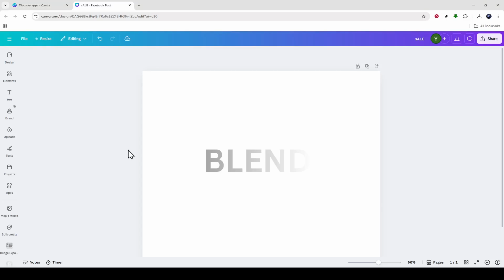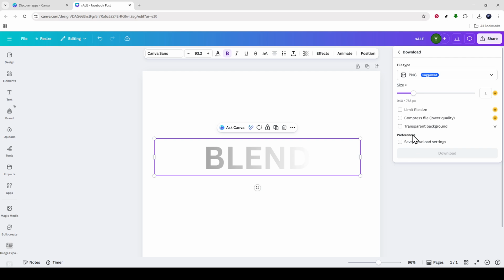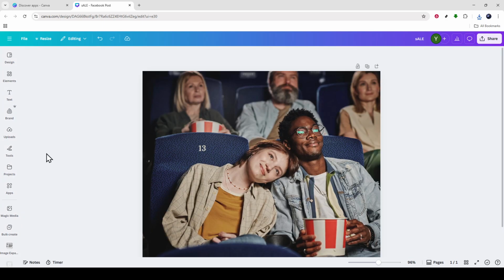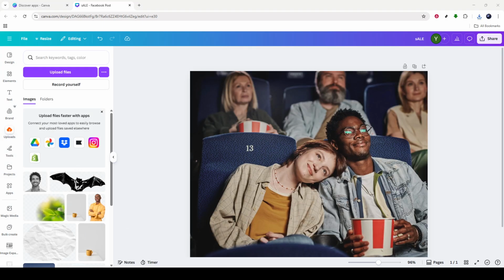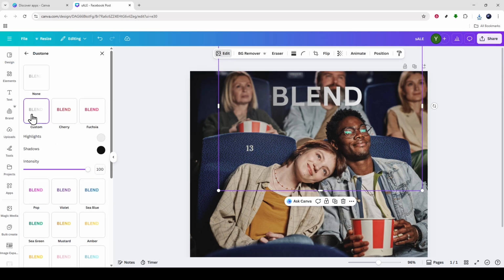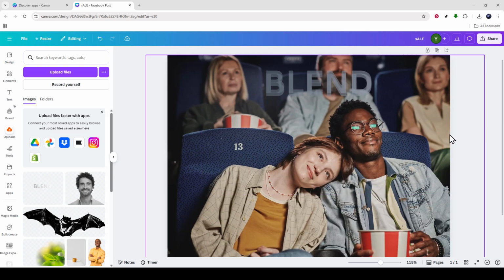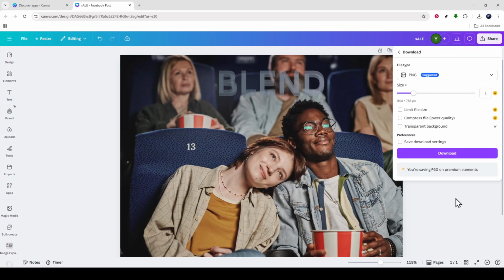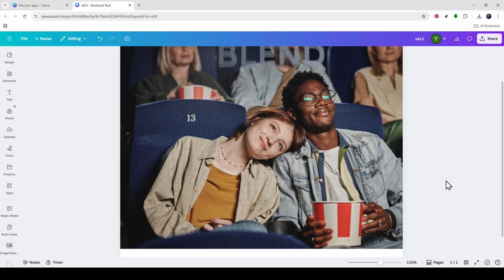How To Blend Text In Canva Posters – Easy (2025)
Blending text into posters creates smooth, artistic, and modern typography effects. This tutorial shows how to blend text with images, use transparency, add shadows, and create depth in Canva poster designs.

⏱️ Timestamps:
0:00 – Introduction
0:40 – Add base text
1:20 – Apply blending tricks
2:00 – Adjust transparency & shadows
3:00 – Layer text for depth
4:00 – Export final poster